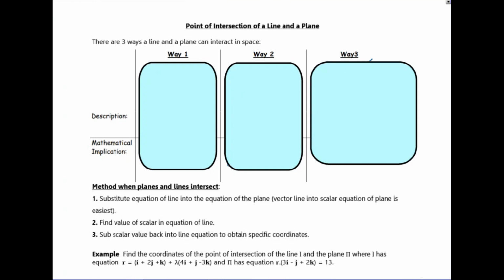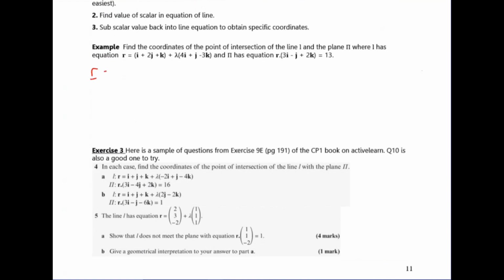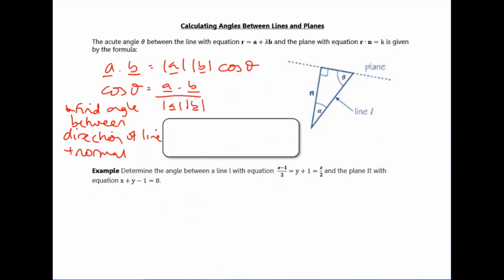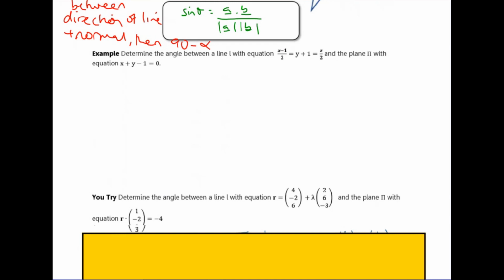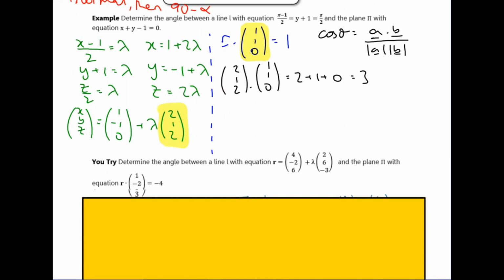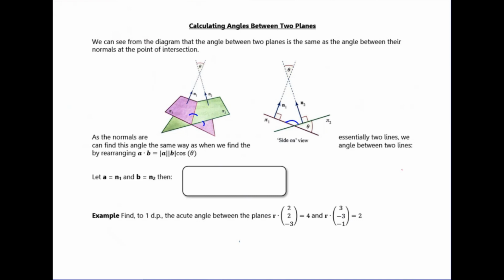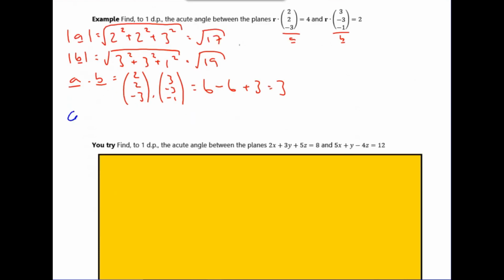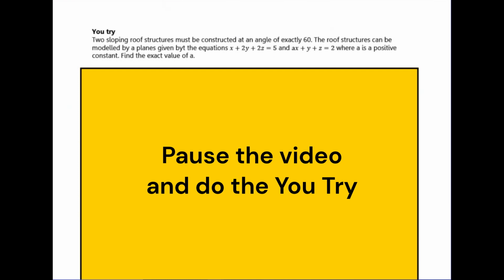AS FM Vectors 2 Lesson 3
This video covers all examples from lesson 3 of the AS FM Vectors 2 pack